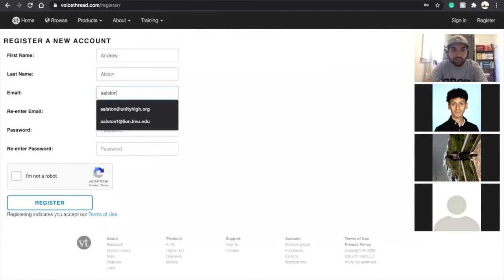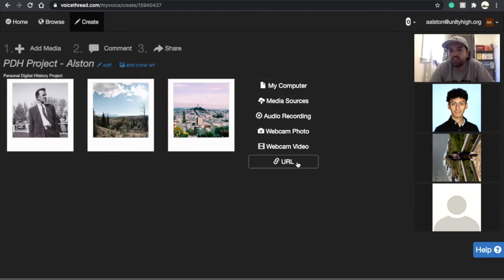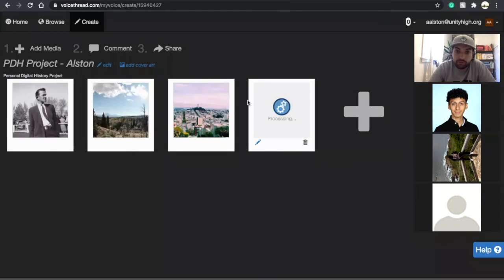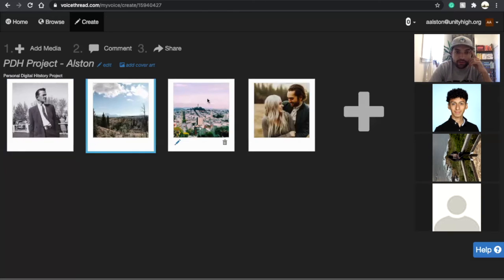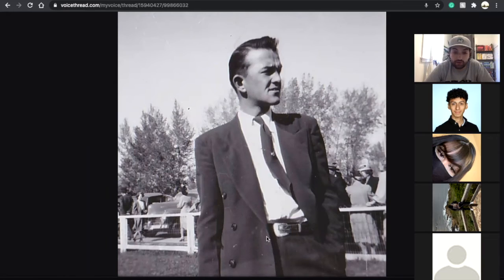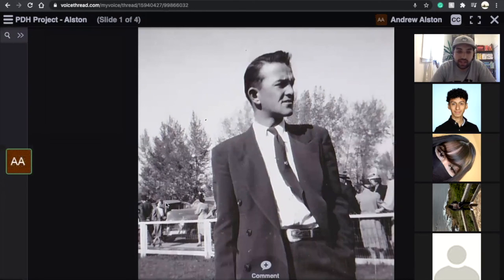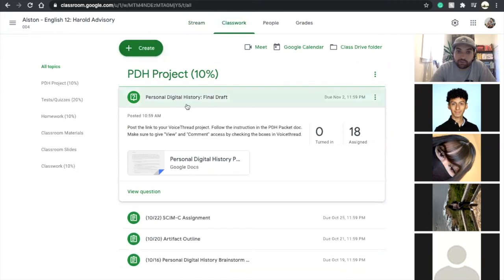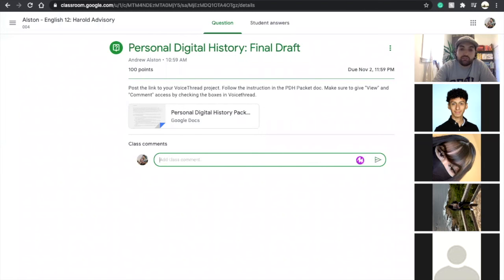PDH VoiceThread Tutorial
Watch this video if you need help setting up your VoiceThread account or with completing your project.